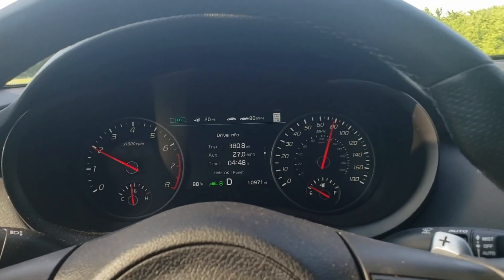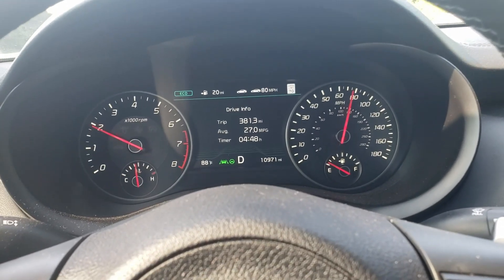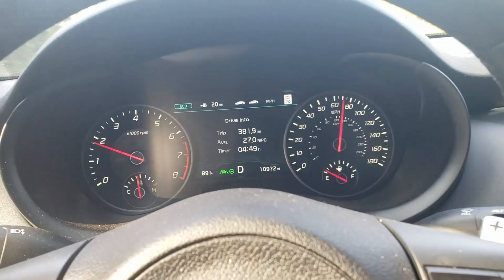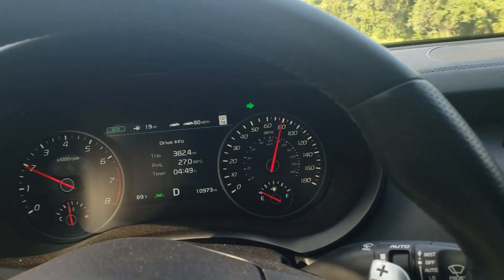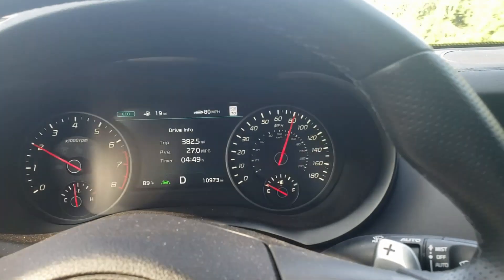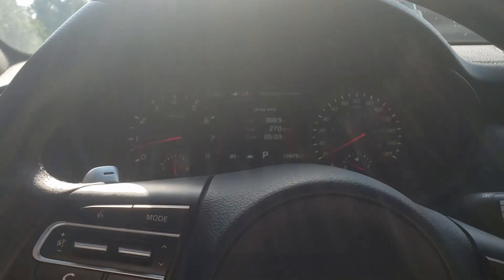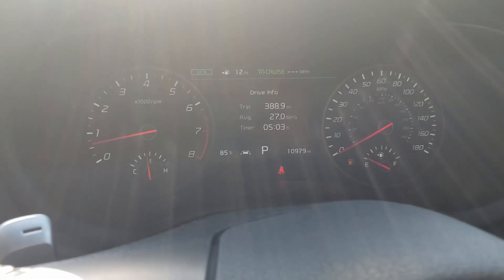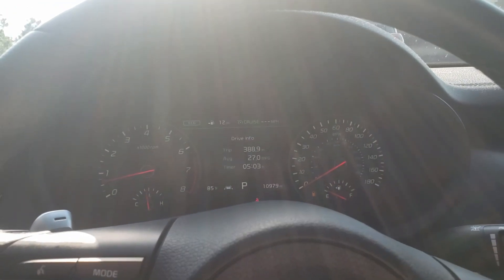Gas vlog 87 vs 93 400mi to tank? In a kia stinger.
Decided I'd try out 87 on a road trip to see if it effected the gas milege and to see if i could stretch the 15.9 gallon tank to 400mi for a road trip.